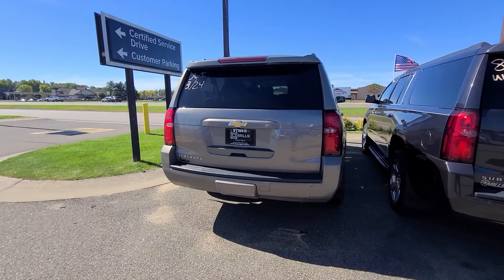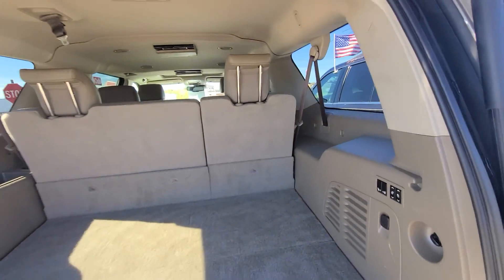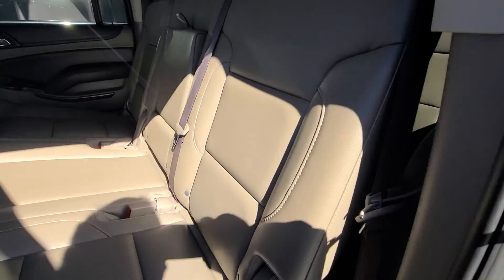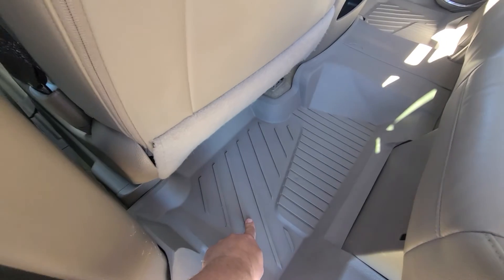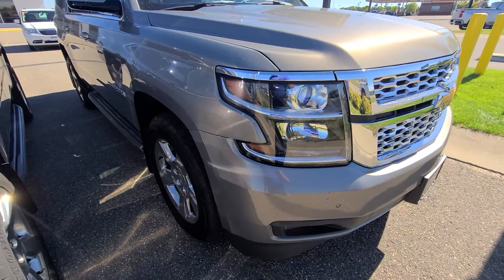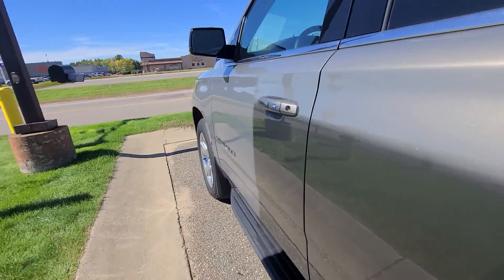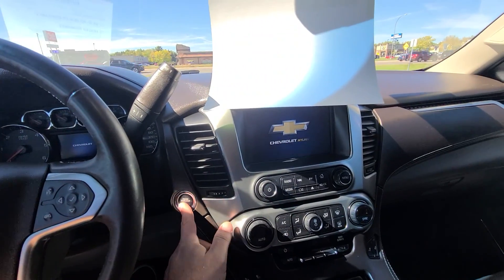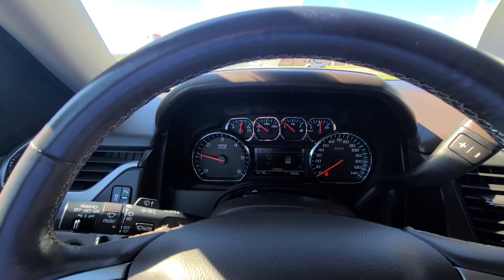17 suburban mills gm